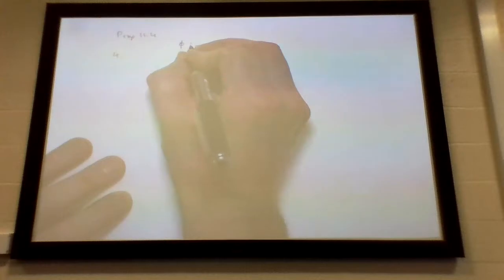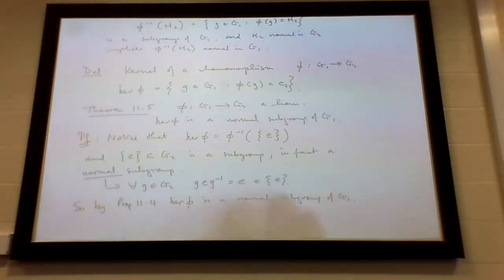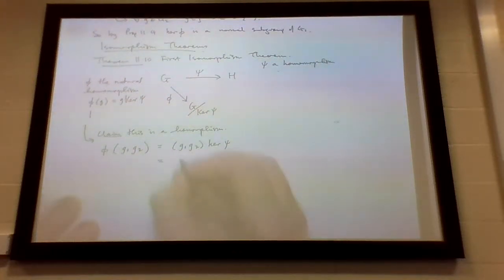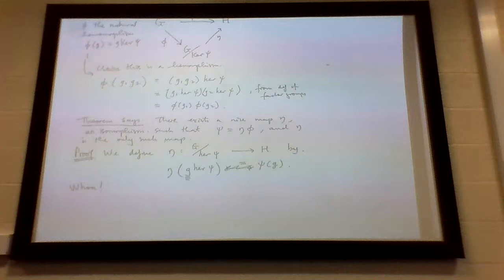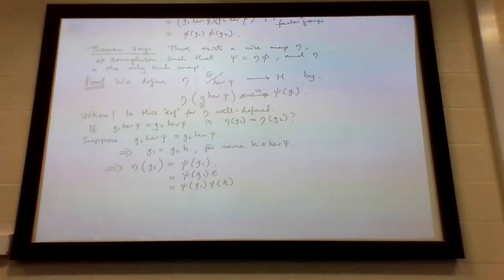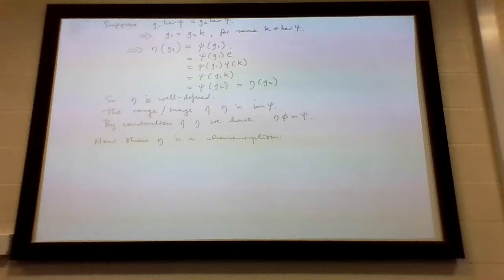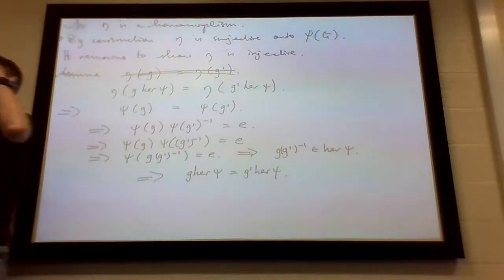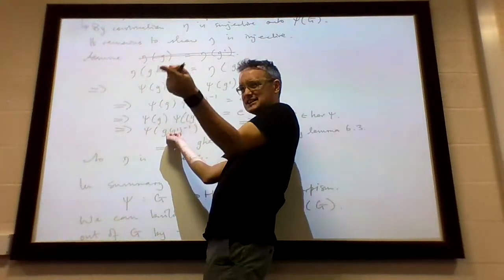The first isomorphism theorem